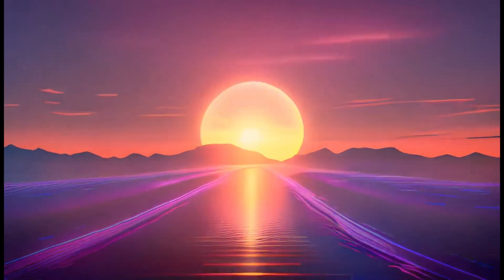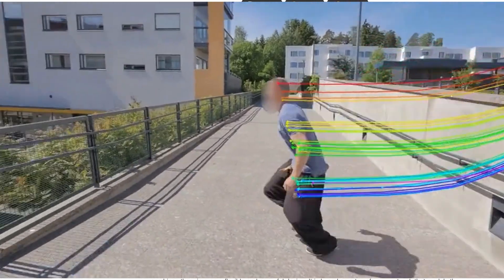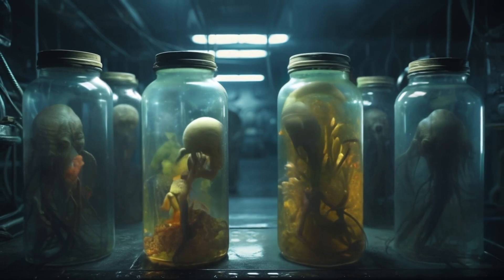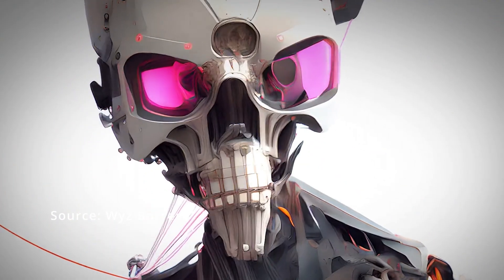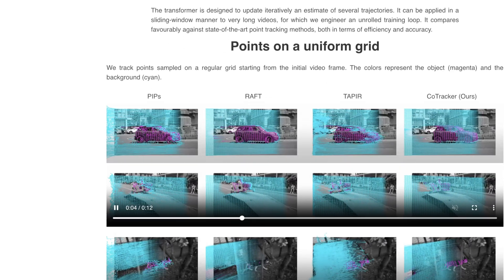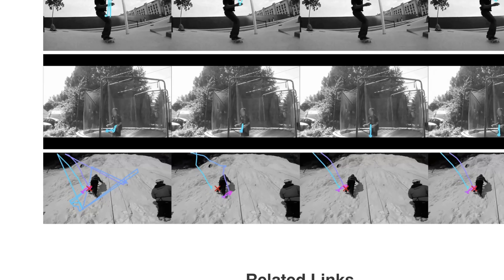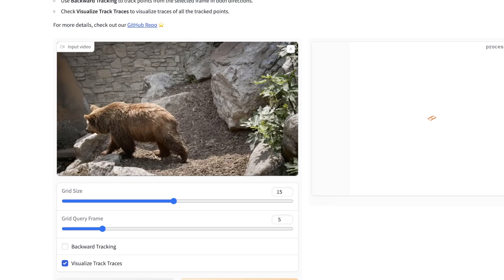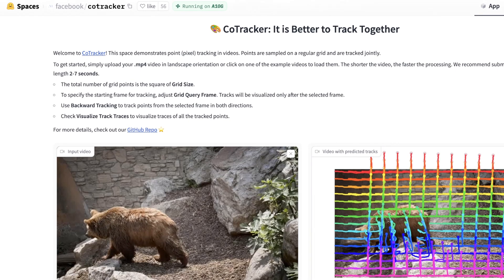Meta CoTracker: The AI Model That Could Upend Big Tech Monopoly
Meta just released another incredible open source model, this time building on motion and inertial tracking.  This is another huge blow to other big tech companies working on similar generative models and speaks directly to Meta's progress with vision based training and learning for robotic kinematics.